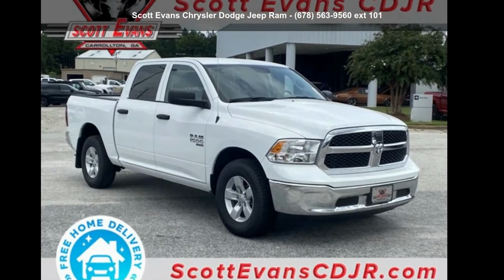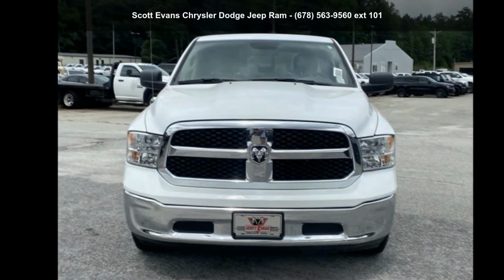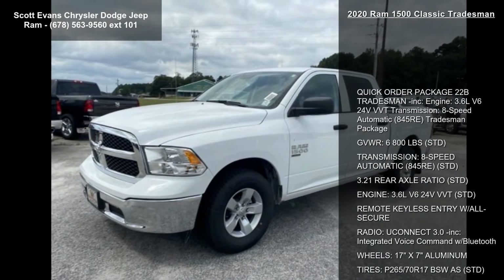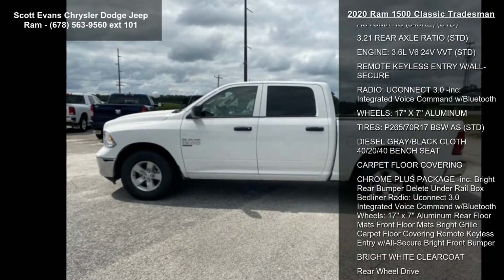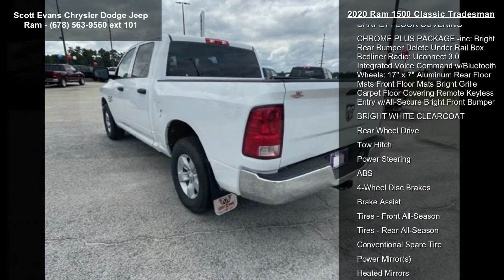2020 Ram 1500 Classic Tradesman